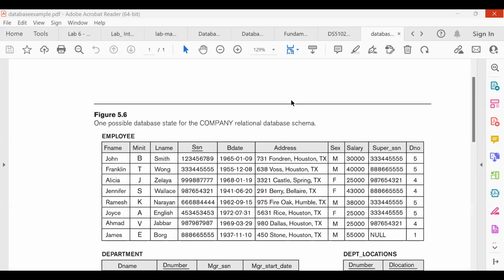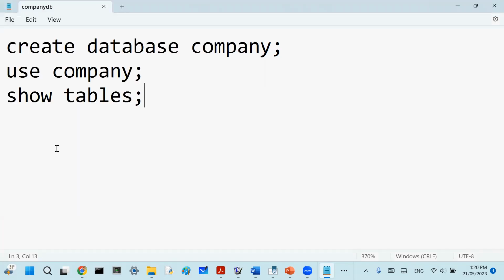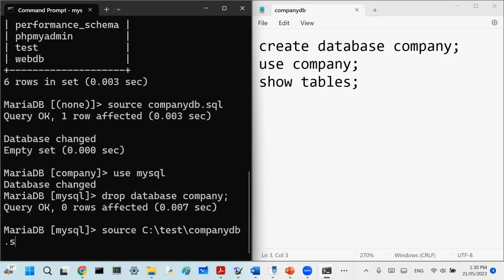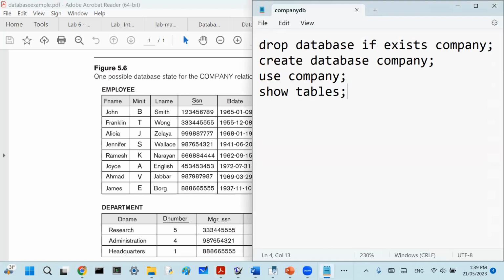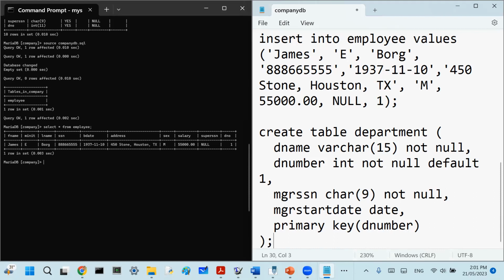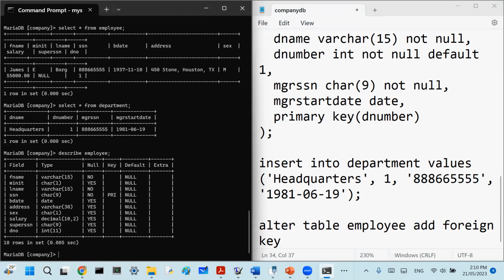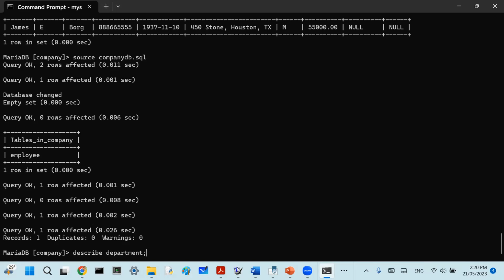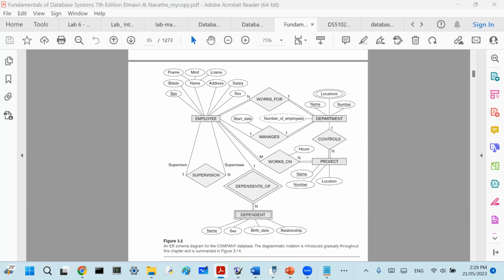DS 5102 Data Modelling and Management Session 3 - MySQL part II